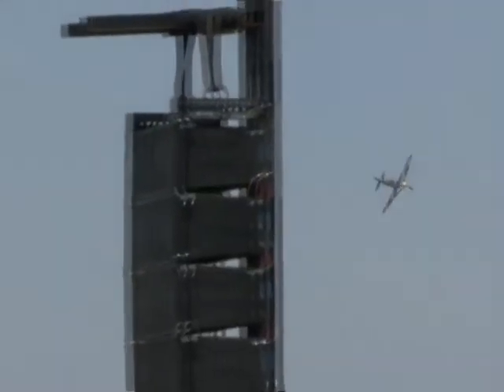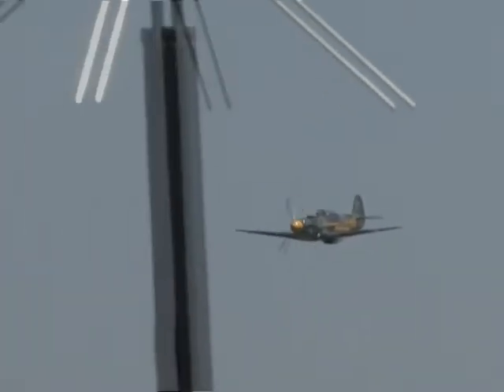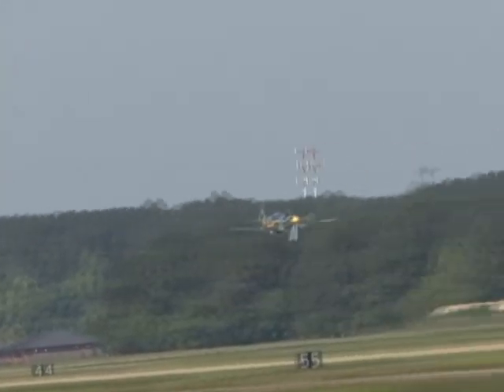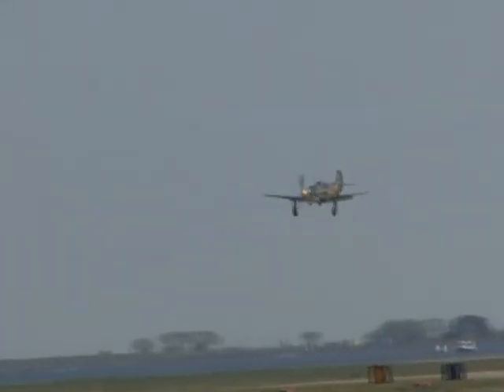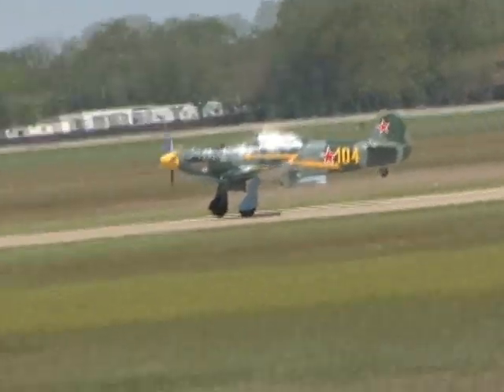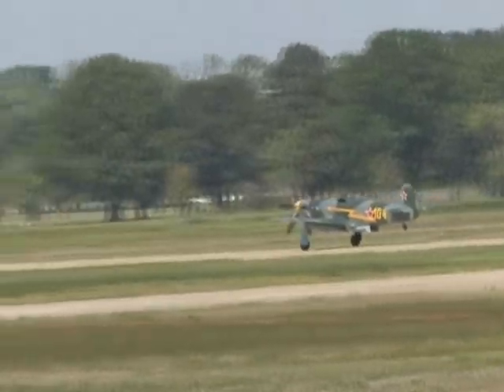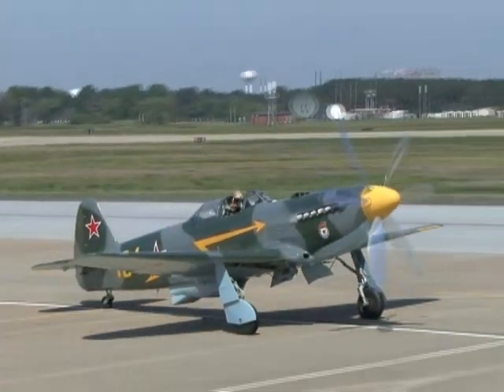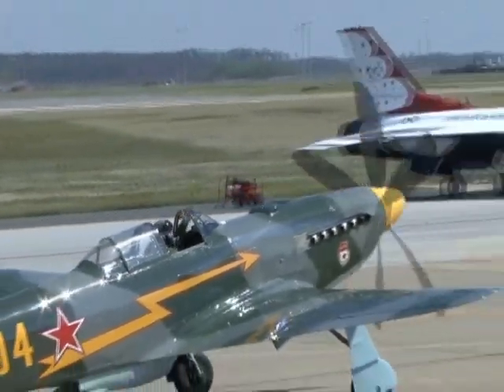2009 AirPower Over Hampton Roads - Sean Carroll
Sean Carroll
Yakovlev Yak-9

2009 AirPower Over Hampton Roads

IN THIS VIDEO, watch as Sean Carroll flies his Yakovlev Yak-9 through its paces in an aerobatic performance over Langley AFB.  As of recently, Sean and his Yak-9 have become a regular at Langley's shows.

Like what you've seen?  If you are interested in purchasing DVDs of specific aircraft and/or of airshows, interested in anything and everything related to airshows (where the jet teams will show up, all airshow performers, airshow reports from airshows I have attended, previews of airshows I will be attending, etc.), a much more easier to navigate "version" of all of my videos, and/or everything there is related to aviation - including spotting guides to my favorite airports and military bases and aircraft factfiles, please take the time to check out Steve's Airshow World